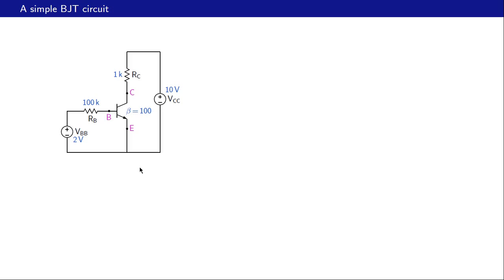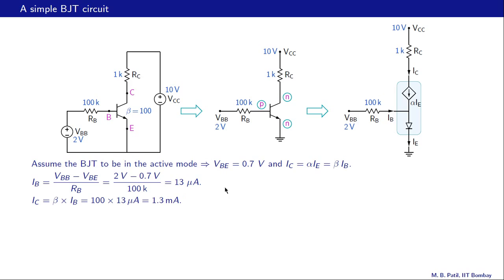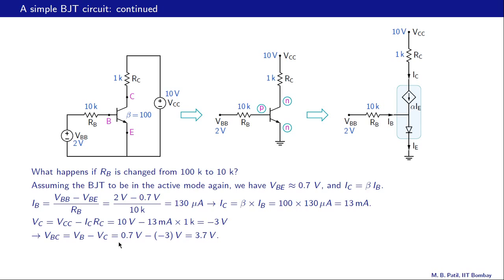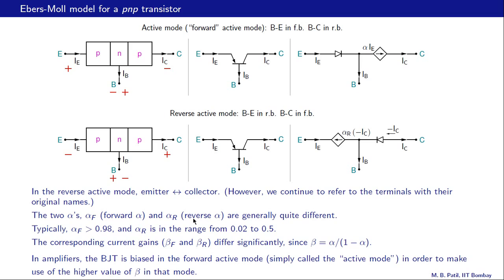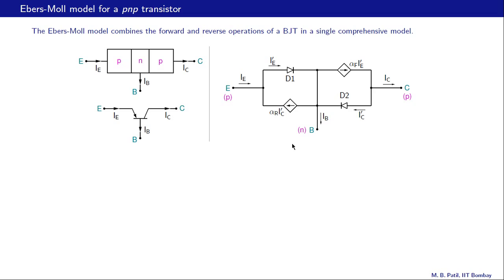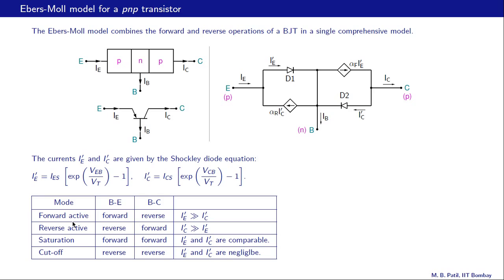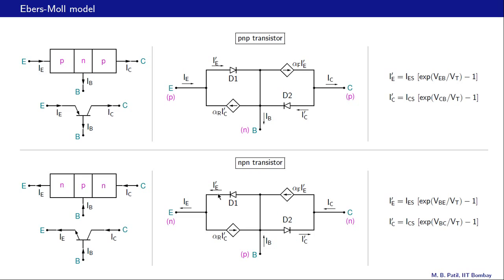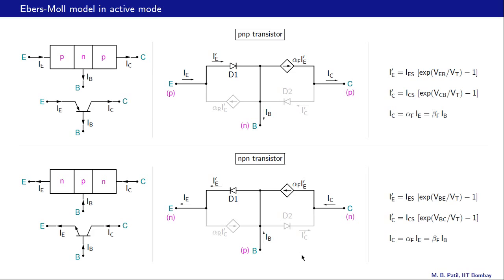BIPOLAR JUNCTION TRANSISTOR-2